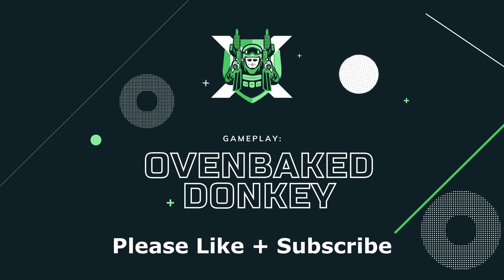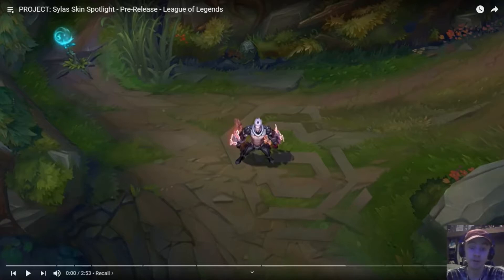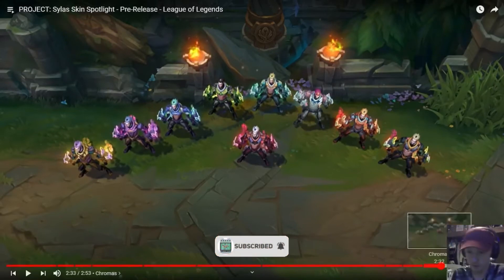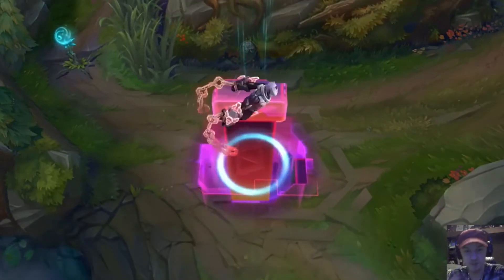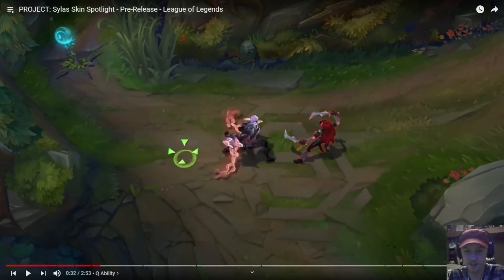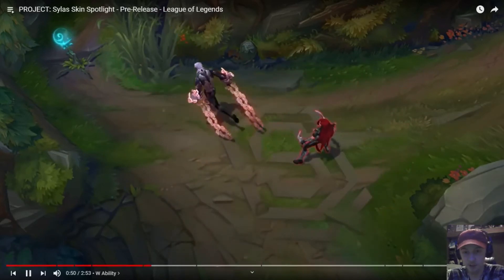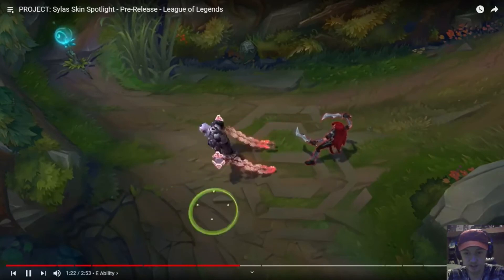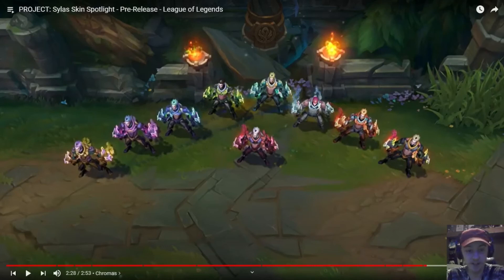PROJECT SYLAS SKIN SPOTLIGHT REACTION VIDEO | League Of Legends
Intro and Outro sounds/ music not mine.

Thumbnail art not mine!